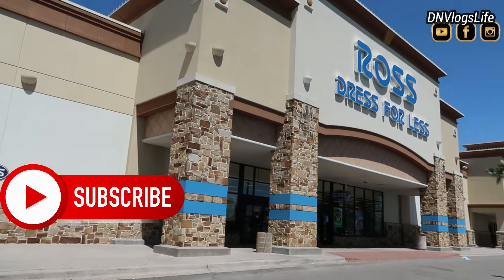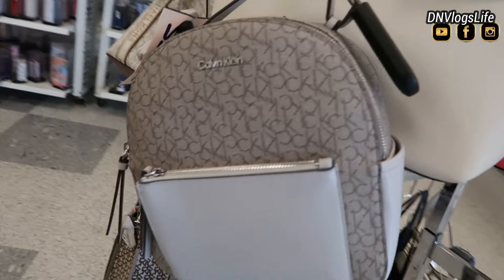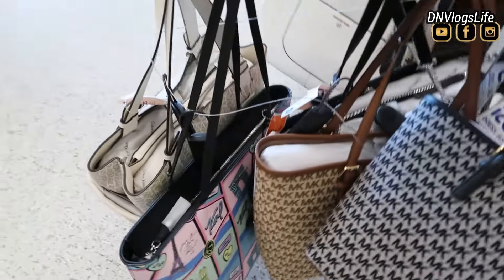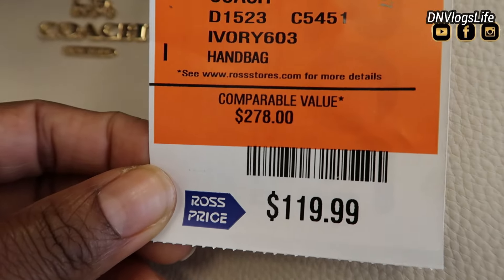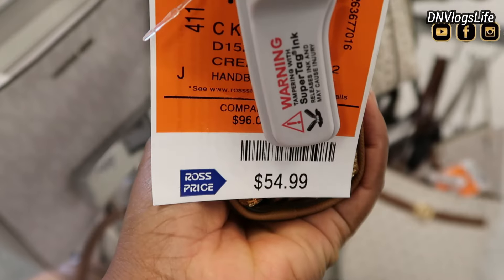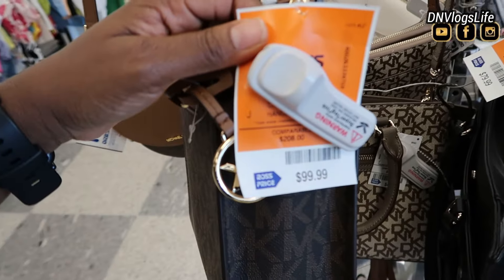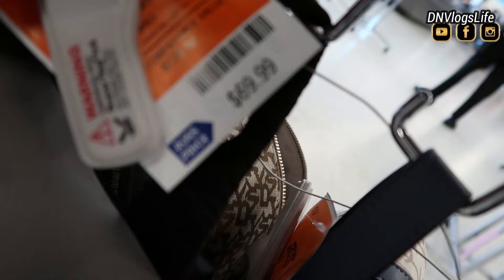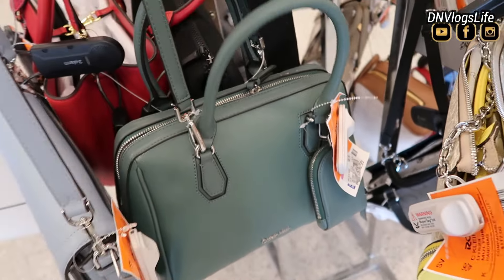Ross Dress for Less | Designer Bags for Low Price